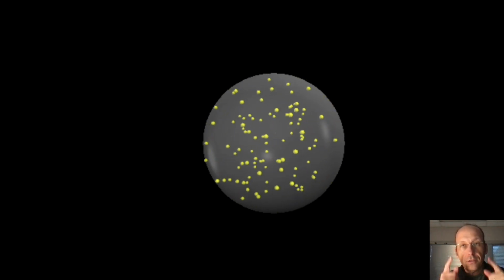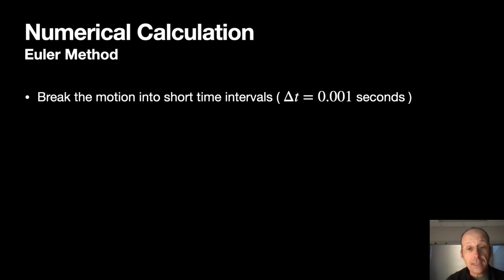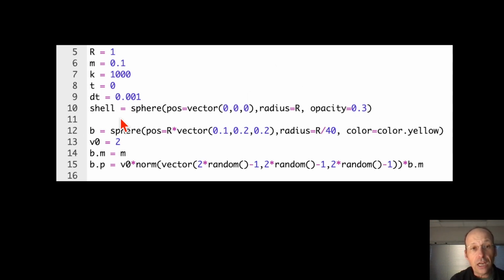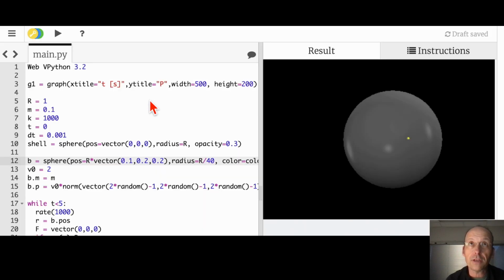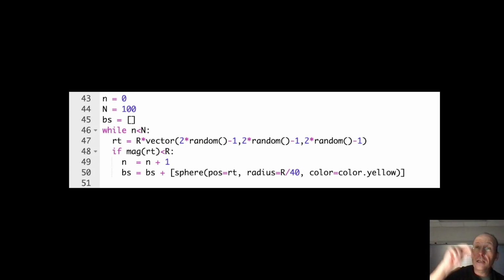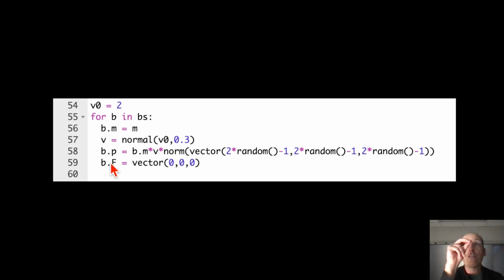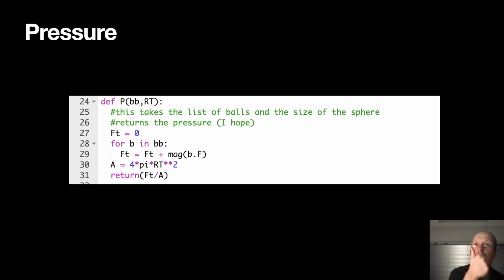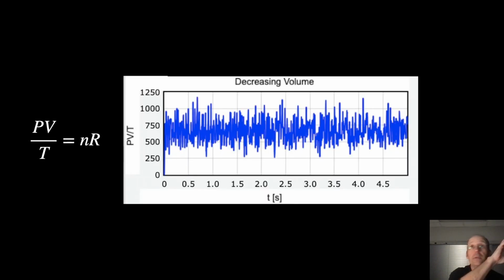Using a Bunch of Balls to Model the Ideal Gas Law in Python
Here I create a bunch of balls in python that are inside a spherical container.  With that, I can let the balls bounce of the walls and act as an ideal gas.  From that, I can calculate both the pressure and temperature.